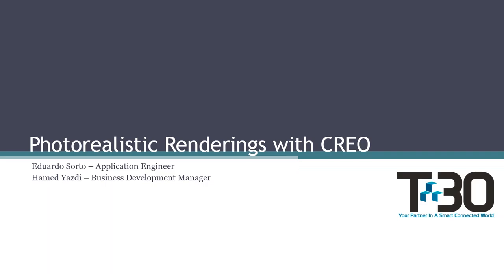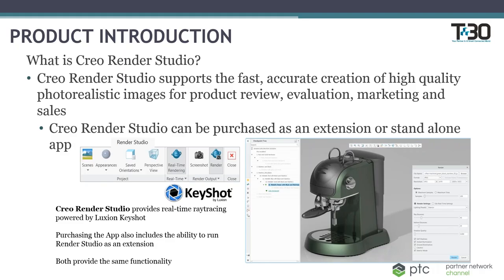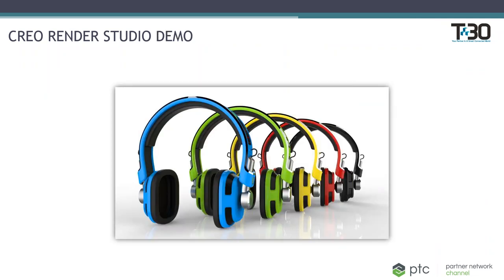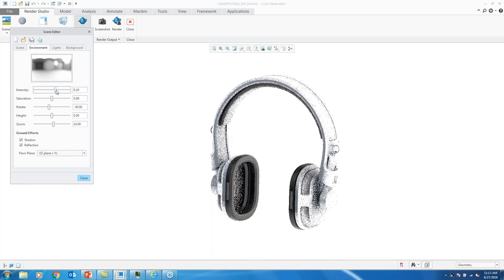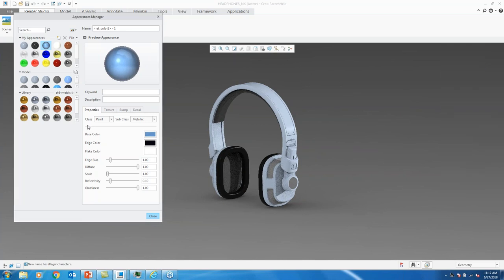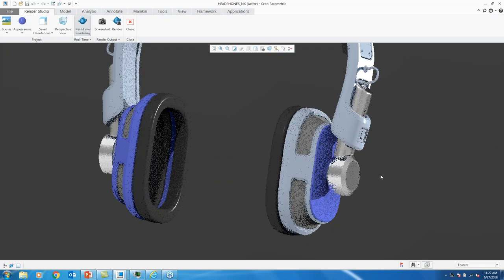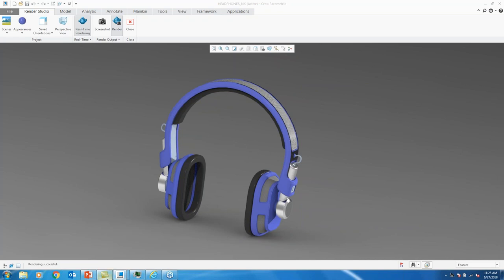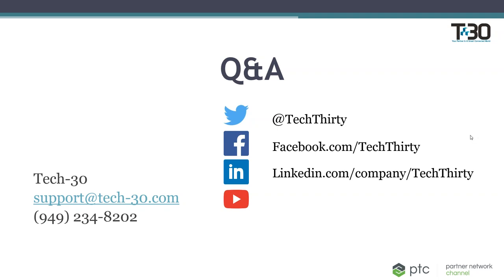How to Create Photo-realistic Renderings with Creo